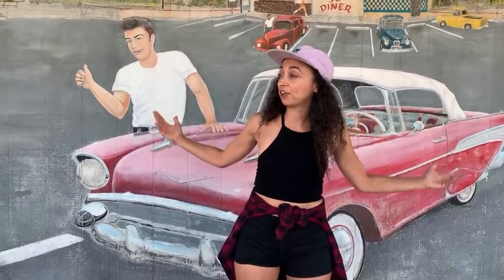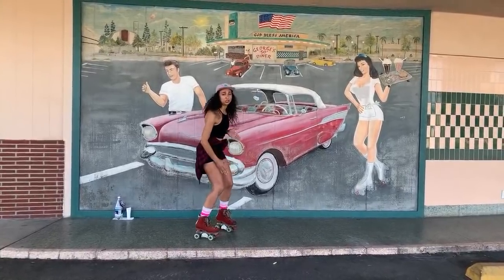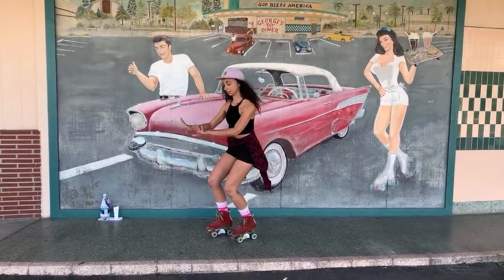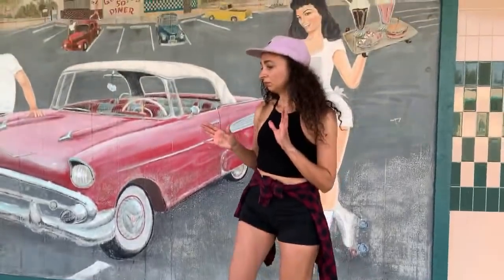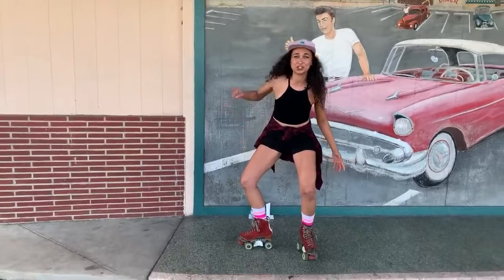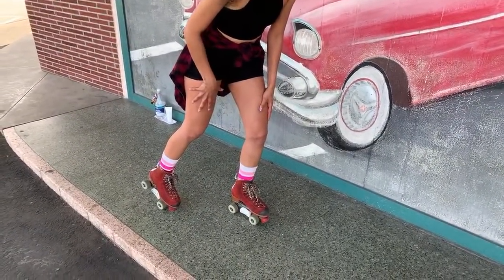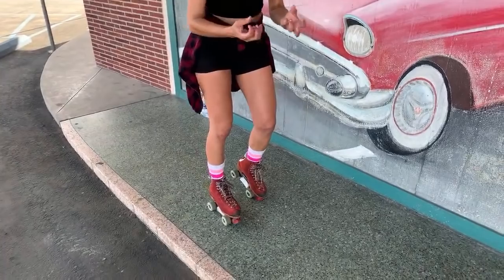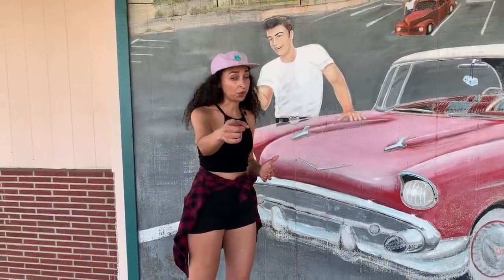How to STOP on roller skates with ABOMINATRIX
Abominatrix of the Moxi Skate Team shares how to STOP on roller skates!

This video covers:

How to create a stable Stance for Stops
T Stops / T Slows
Plow Stops & the dynamic drills to build up beginner skills towards intermediate level.
Introducing the Turn & Toe Stop
Bonus Skills

Abomb’s signature root of forwards & backwards momentum on skates!
Breaking down the myth of the Toe Drag Stop.

SAVE 5% on moxirollerskates.com with offer code: ABOMINATRIX